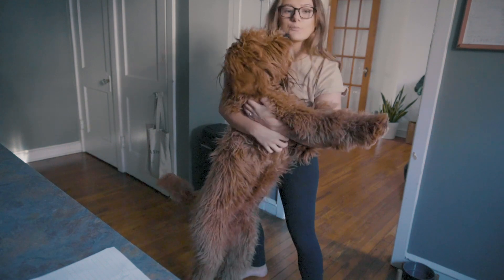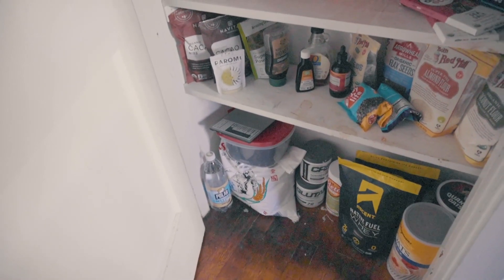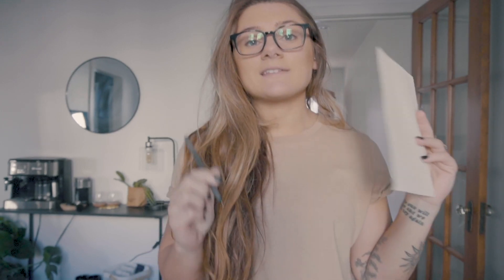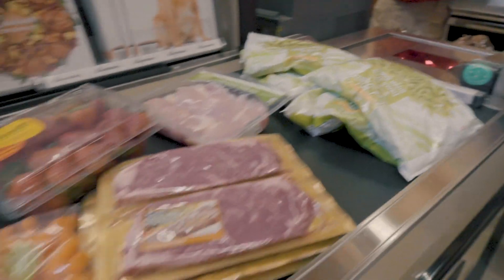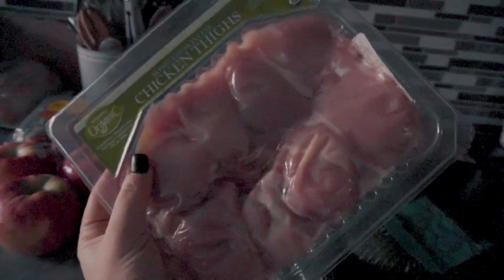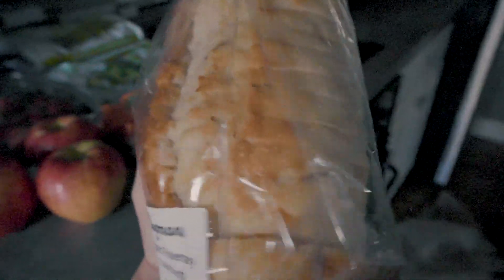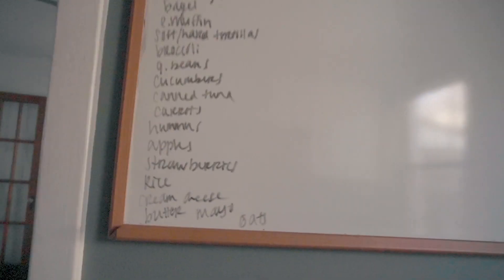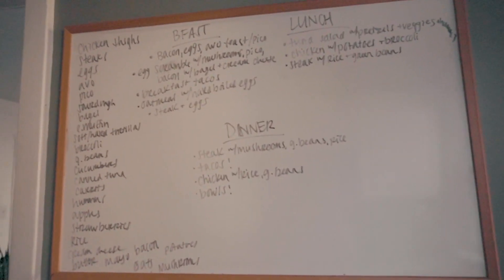GROCERY SHOPPING & MEAL PLANNING FOR THE WEEK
In this video I show you how I create my grocery list, the groceries I fill our kitchen with, and how I plan variety in my meals using the same simple ingredients.

BECOME A NUTRITION CLIENT: @functionalnutritionfitness
COME TO OUR GYM: @thriveathletics